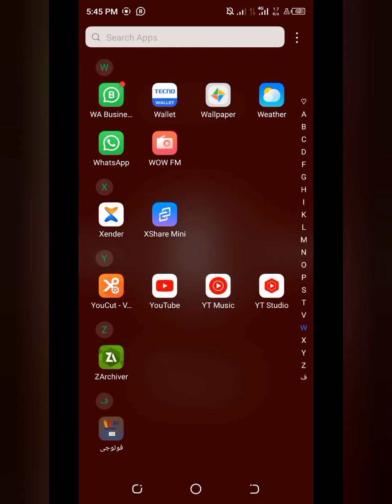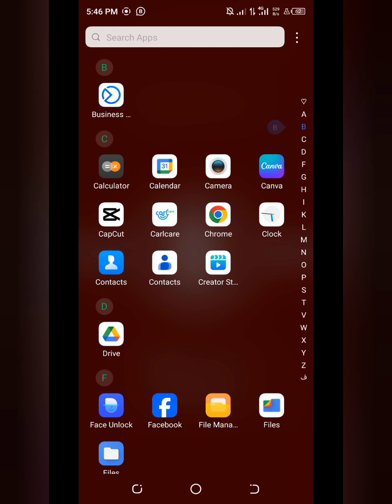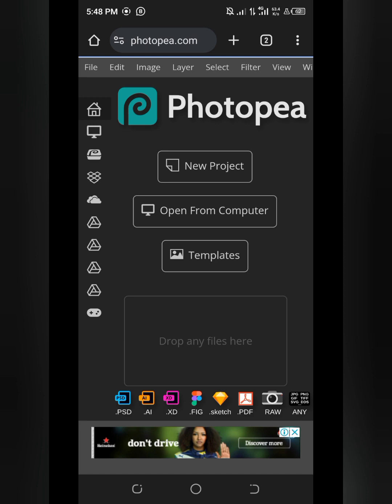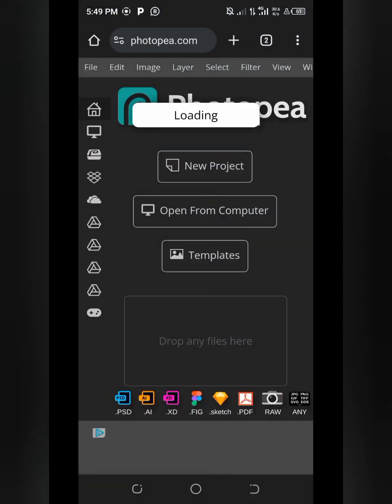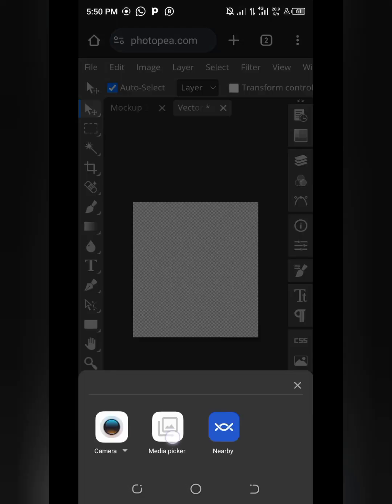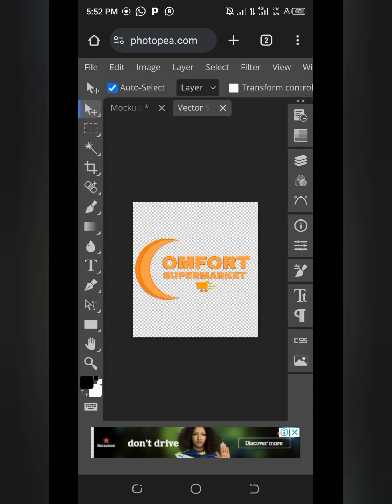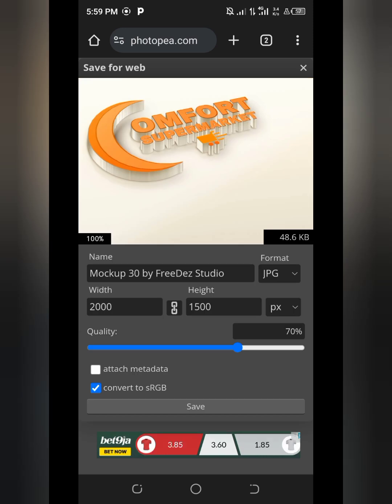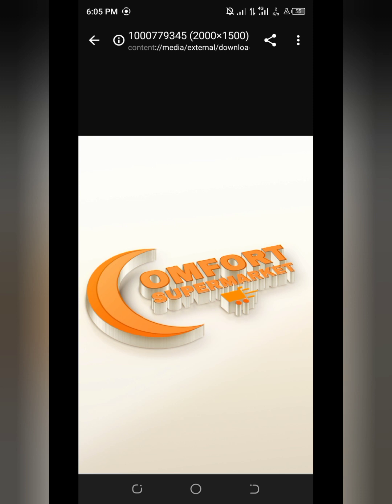LOGO MOCK-UP PROCESS | PART 3 | PHOTOPEA MOCKUP